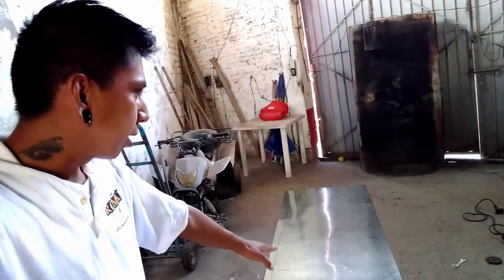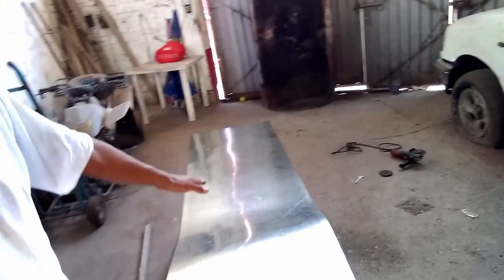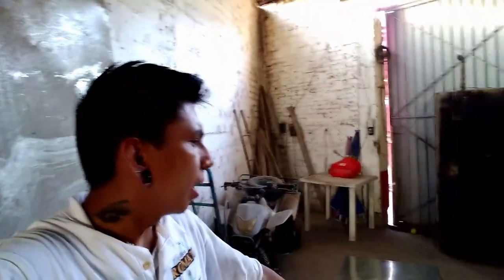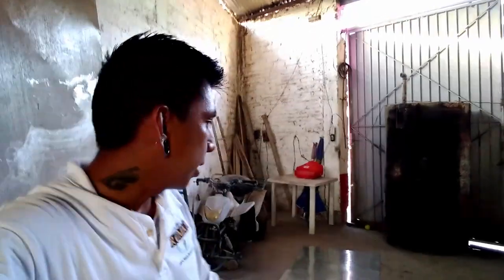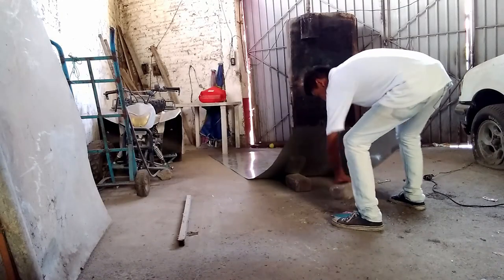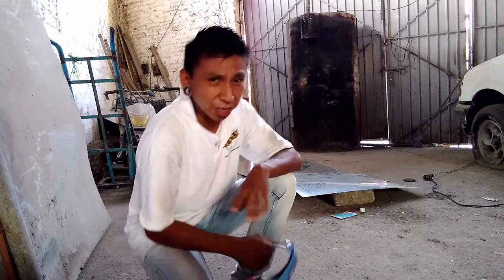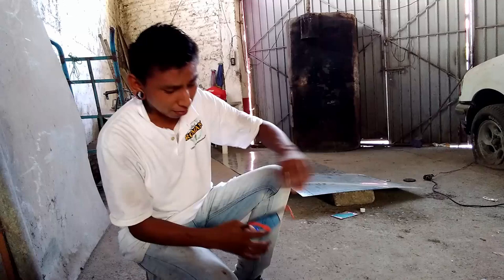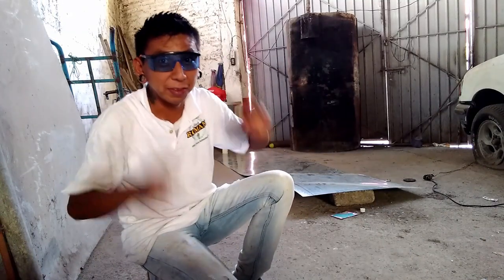Day 3 & 4 of DIY Exposure Unit | Painting & Cutting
This is Day 3 and 4 on my process of building a DIY UV Exposure Unit

Taking longer to finish this project. Decided to share this progress.

My Shop & Video Gear:
Cheap Dual Lasers:

Yellow Led Strips:

UV Led Strip 60W/ 10 Meters (2 of 5 Meter Rolls)

50w UV LED Light:

Gold Up Aluminum Screens:

12in Aluminum Squeegee 70/90/70 Durometer

Mini Dehumidifier

Set of 4 Squeeges (6.3" / 9.4" / 13" / 18")

Set of Squeeges:

Laser Temp. Gun:

Movo Shotgun Mic Smartphone Kit

Wacom Tablet:

My Phone Tripod: